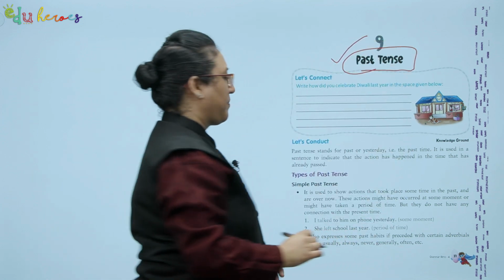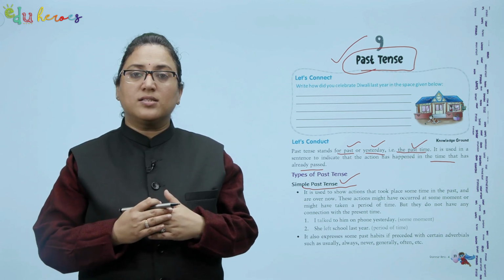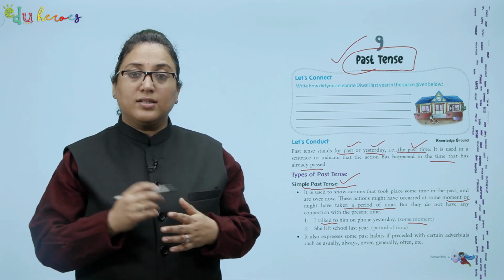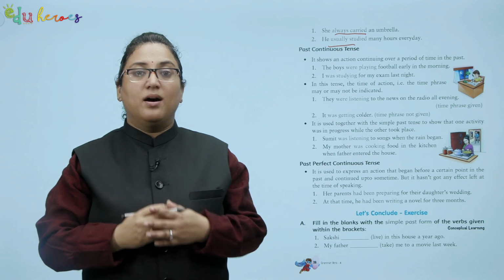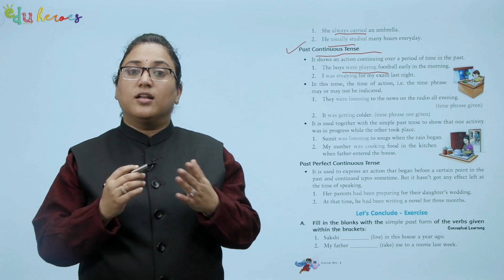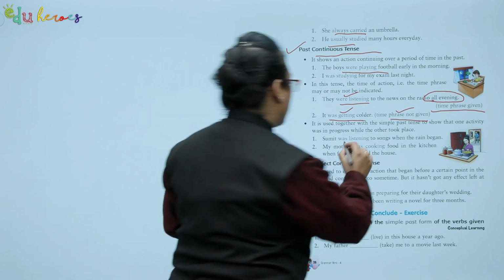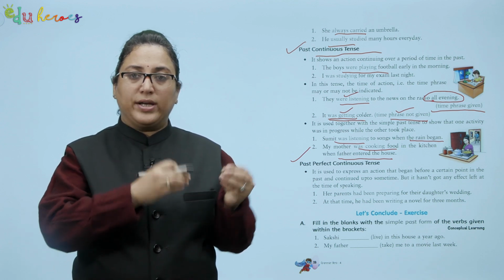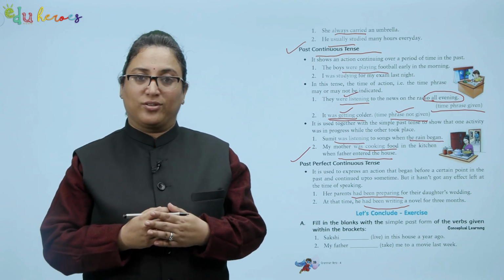Ch 9 | Shaad | Grammar | Class 4 | Past Tense | For children